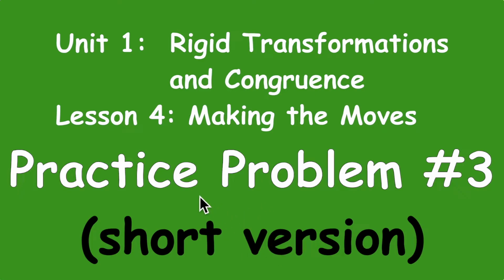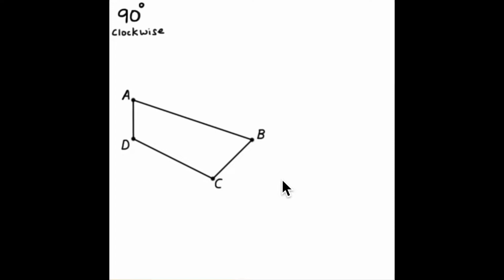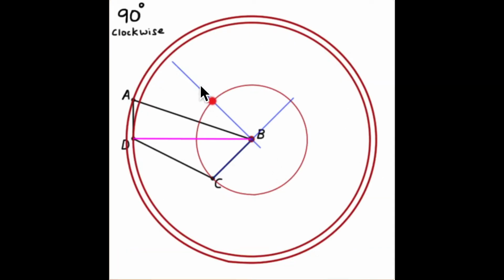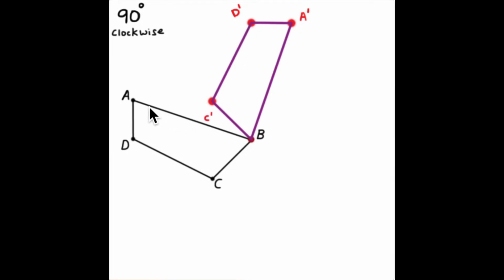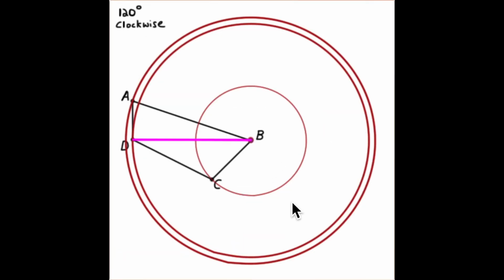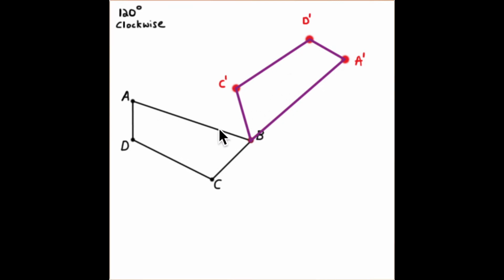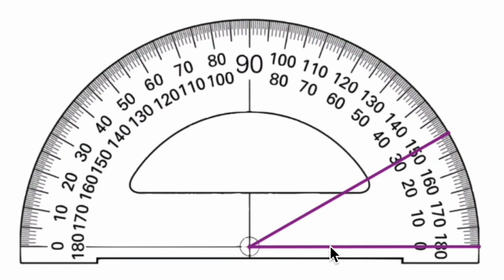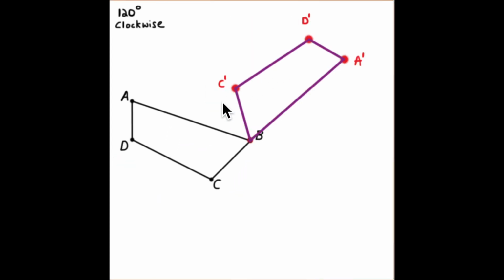8th Grade Illustrative Mathematics: Unit 1; Lesson 4: practice problem 3 (short version)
(August 4, 2022): I'm revising the videos to create shorter versions meant to be student-friendly videos that provide minimal, yet meaningful, information to help think through the activity or problem.

Illustrative Mathematics
Unit 1: Rigid Transformations and Congruence
Lesson 4: Making the Moves
Practice Problem 3
(short version)